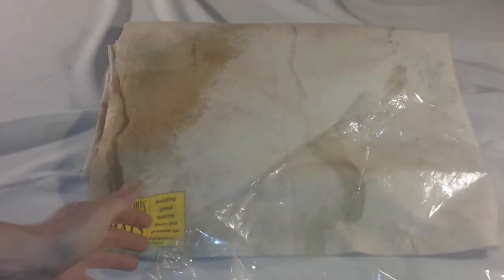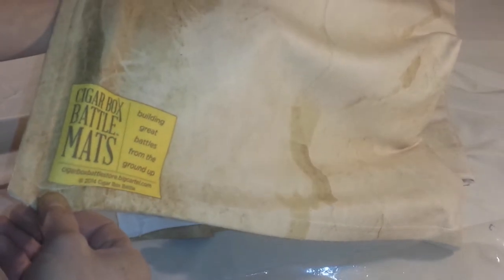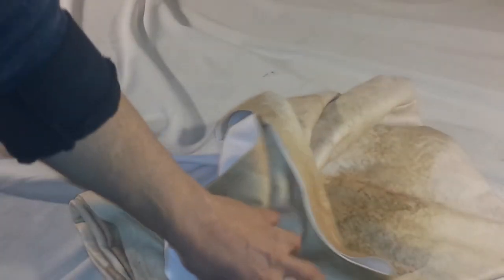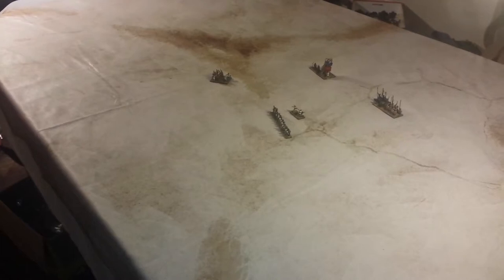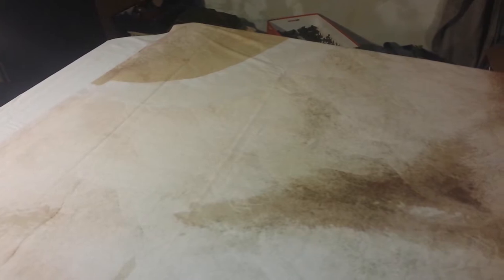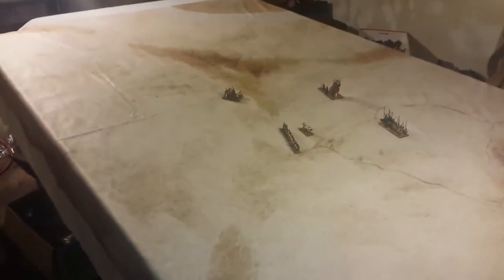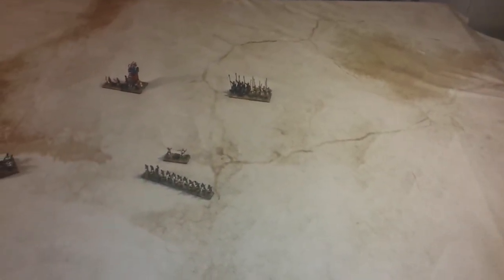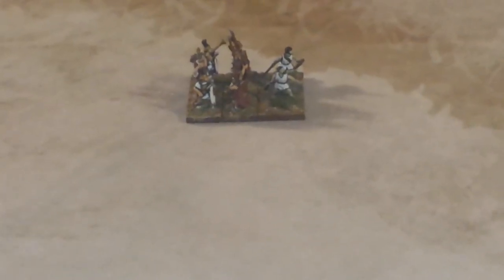The Wall of Shields: Cigar Box Battle Mat (Review)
A quick look at the Cigar Box "Desert" Battle Mat.
Highly recommended. Check out their website to see all the different types and sizes they offer.